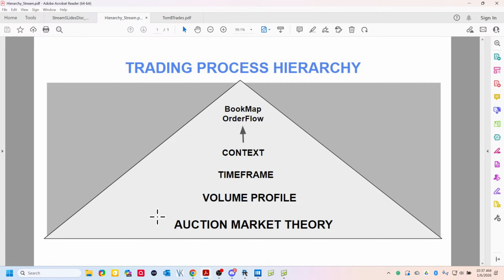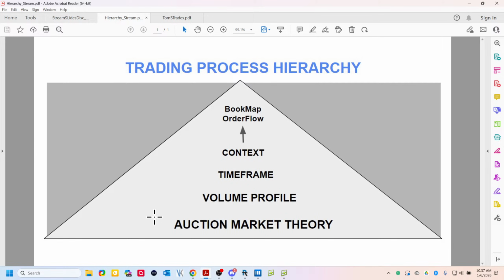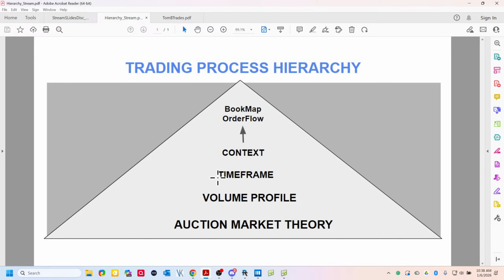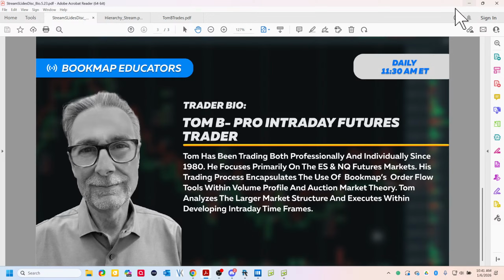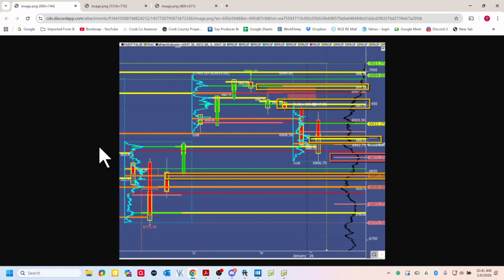Live Streaming Futures with Tom B at the Traders Lab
Timestamps:
00:00 Welcome to TraderLab & session focus
01:10 What TraderLab is & how the community works
02:40 Trading as a business, not prediction
04:10 Random outcomes vs statistical edge
05:40 Why winning trades don’t equal a winning process
07:10 Auction market theory & the shopping analogy
08:40 Value, fair price & volume distribution
10:10 Timeframes, context & changing conditions
11:40 Psychology, fear & trade planning
13:10 Final thoughts on sustainability & wrap-up